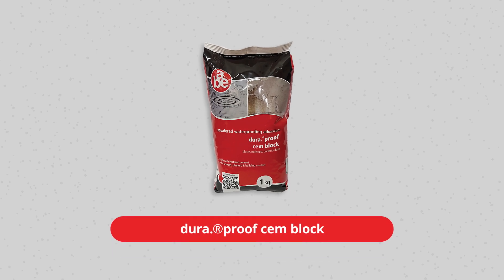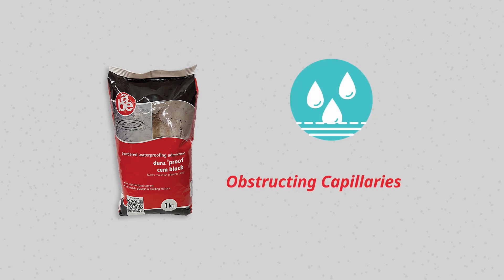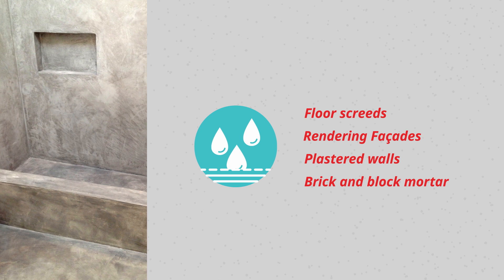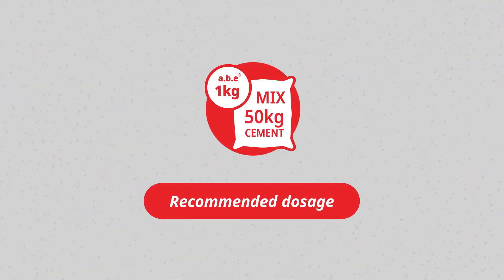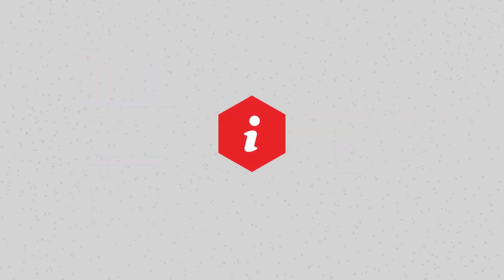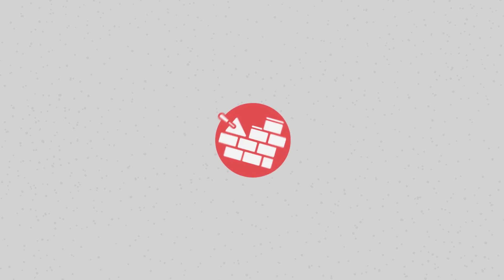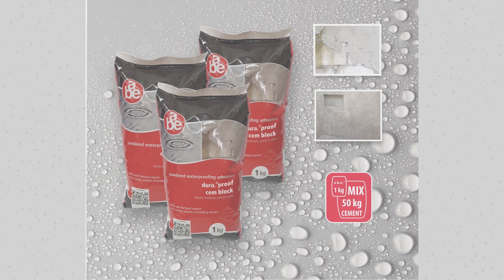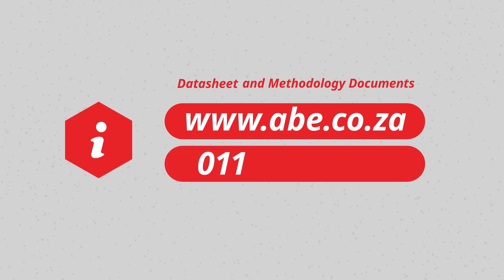abe duraproof cem block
dura.®proof cem block is a powdered waterproofing admixture that when added to Portland cement plaster or mortar mixes obstructs the capillaries and restricts moisture movement.